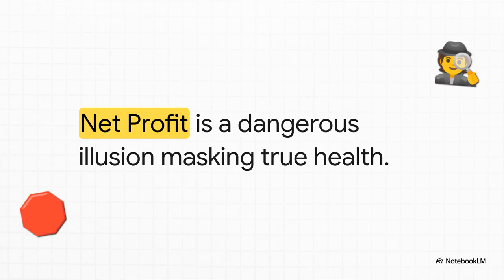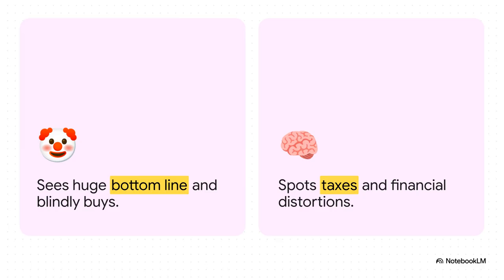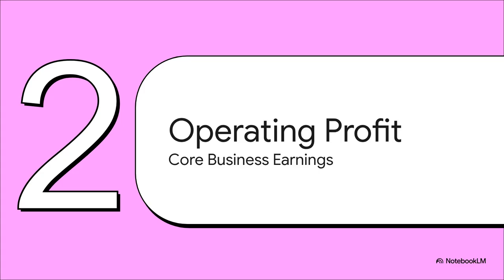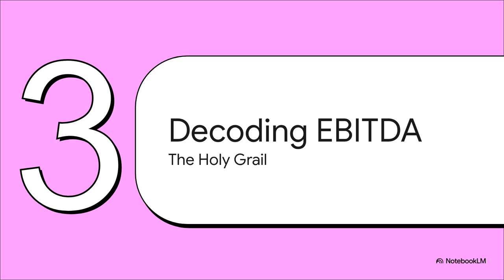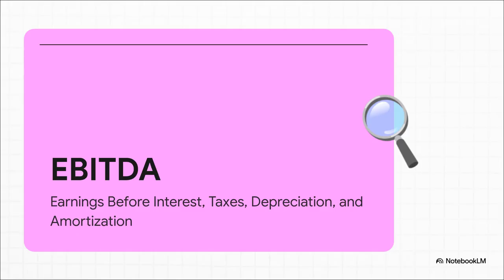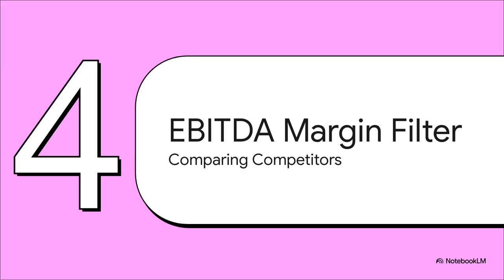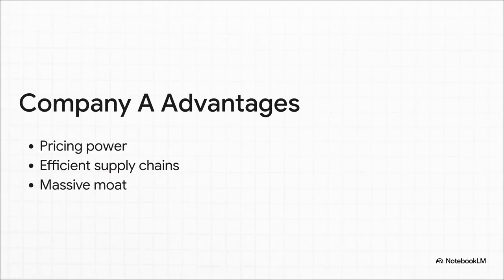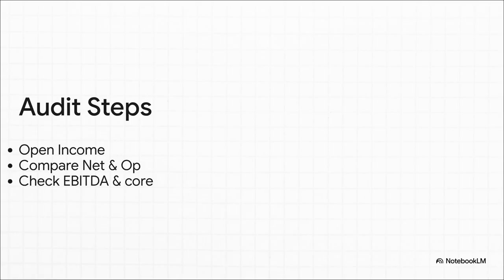The Most Honest Metric in Stock Market: Master EBITDA & Operating Profit | Day 106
Today on Day 106, we strip away the accounting masks of the stock market to uncover a company's true heart: Operating Profit and EBITDA (FAVÖK). Discover why a company's Net Profit can be a dangerous lie, inflated by one-time asset sales or currency fluctuations. Learn how to isolate the raw cash generated strictly from the core business, and discover how to value businesses like a master Wall Street Architect.